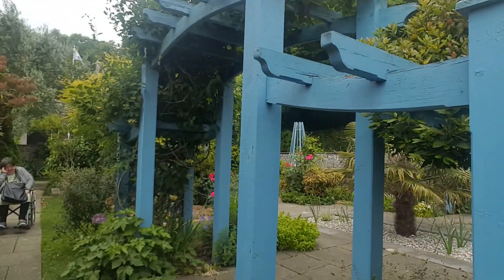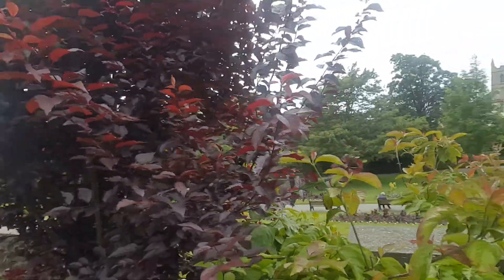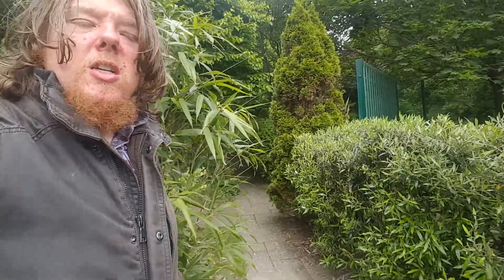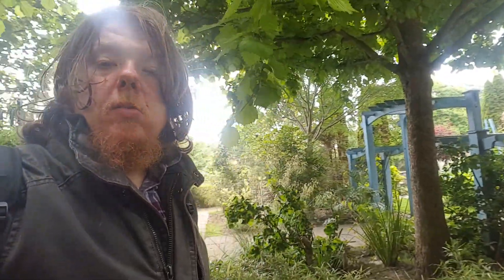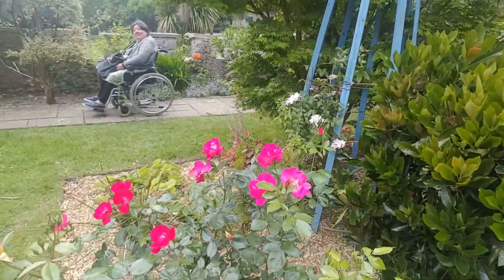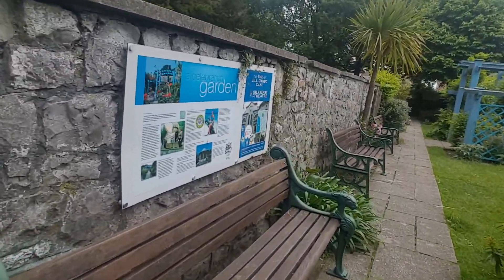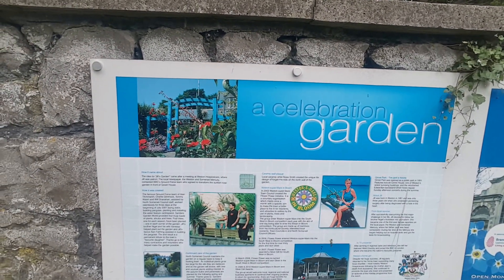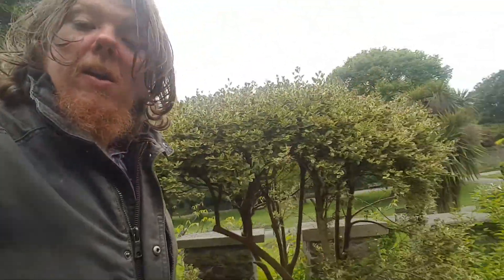Jill's Garden. Grove Park. Weston super Mare part 1.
In memory of Jill Dando. This garden was made in honour of the great Jill Dando I believe she was a reporter and was murdered by a stalker and the ground force Team from BBC designed this garden in her memory. This is a beautiful garden with lots of foliage and depth and colour. I thought I would do a walk around seeming it wasn't too good today for the weather. Recorded on Thursday 7th June 2018. Grove Park. Weston super Mare. UK England.